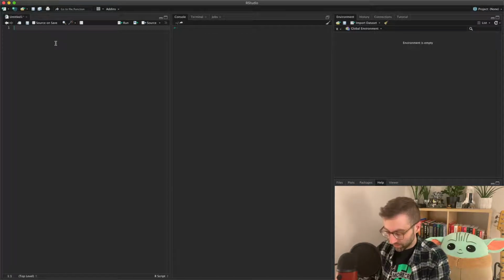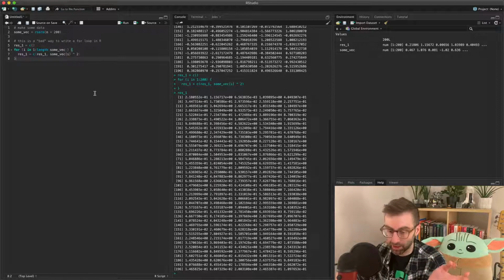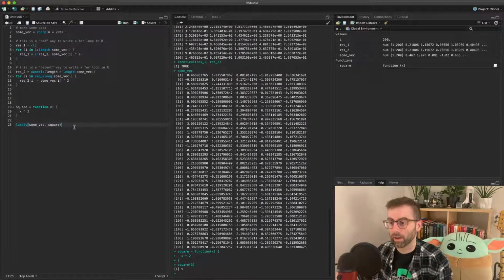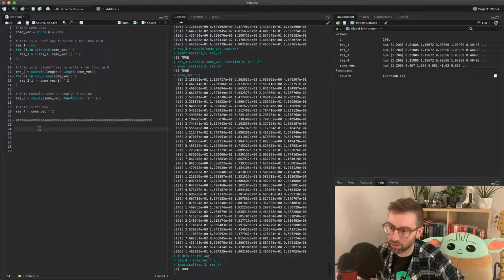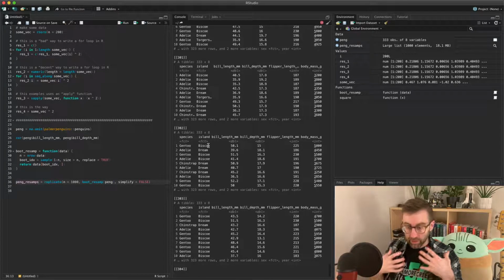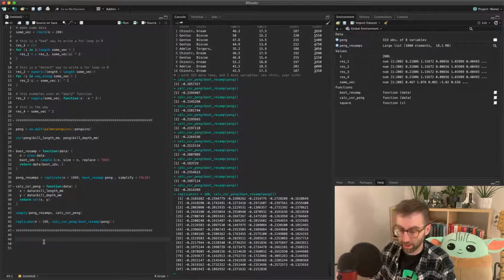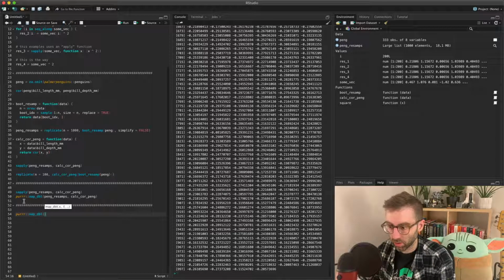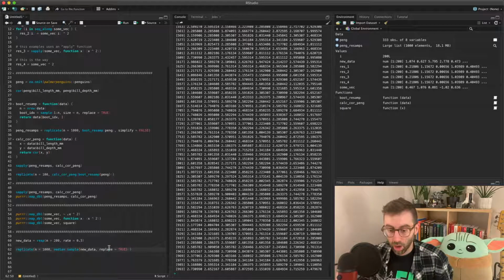STAT 432 /// Functional Programming in R